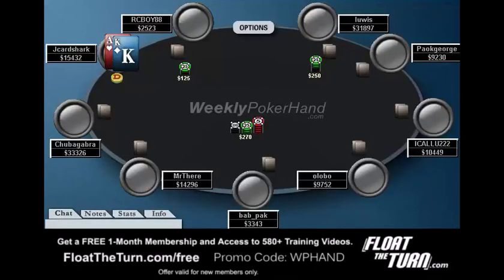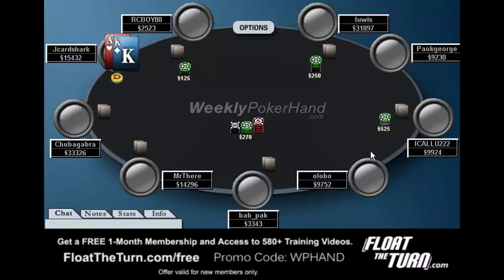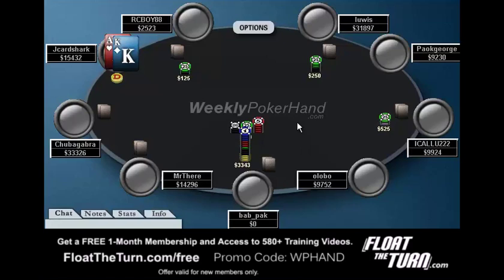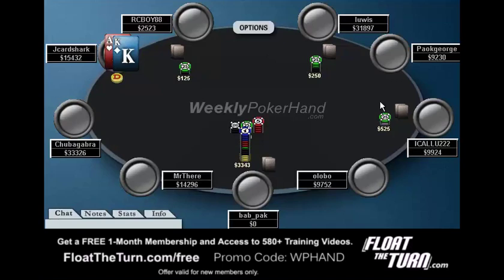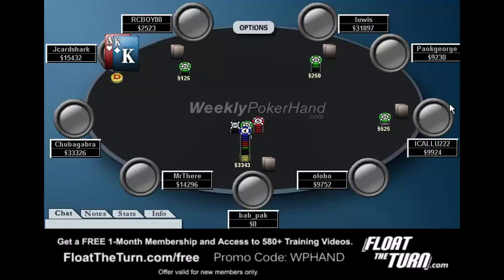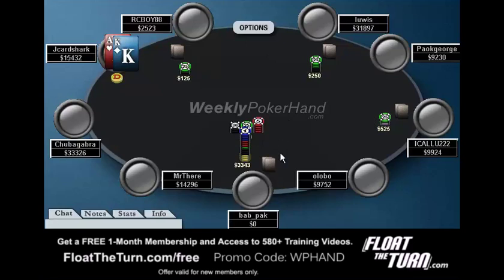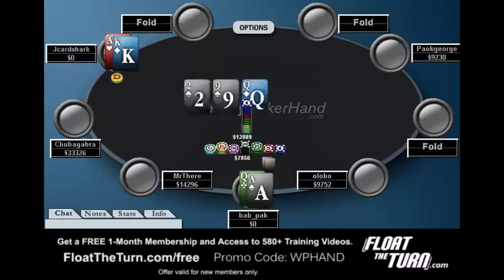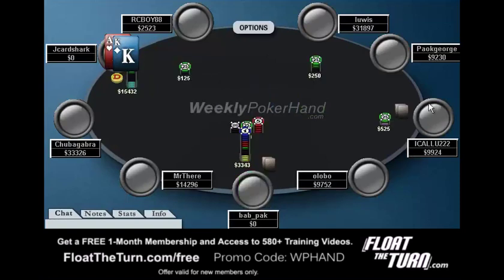WeeklyPokerHand.com - Week 47 Part 1 of 1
This week's hand is from a $22 buy-in online tournament. A player, who starts the hand with around 40 big blinds, raises from early position. A player from middle position shoves for slightly less than 15 big blinds, and I have ace-king on the button with around 60 big blinds.